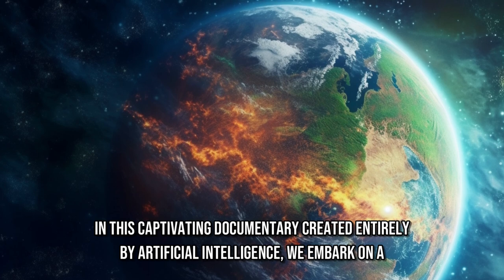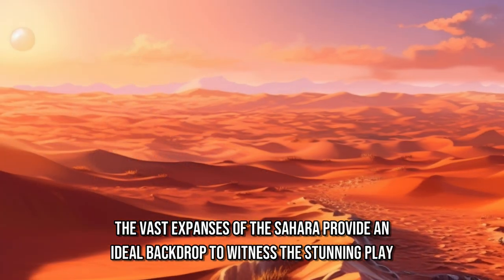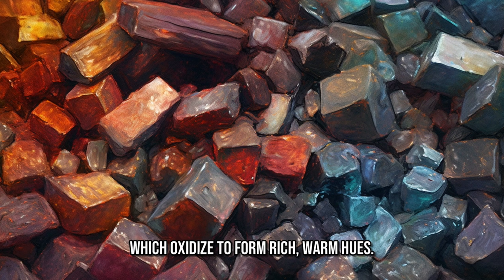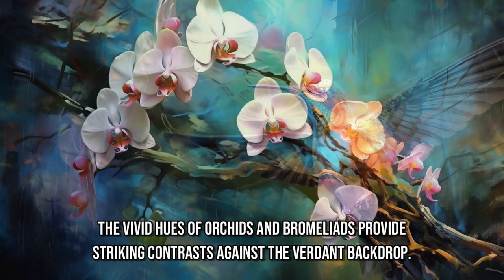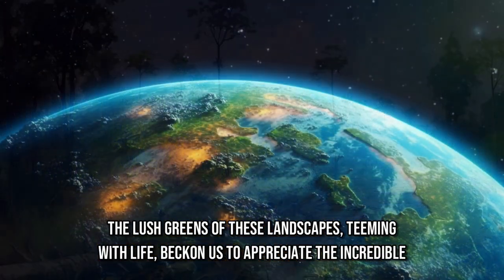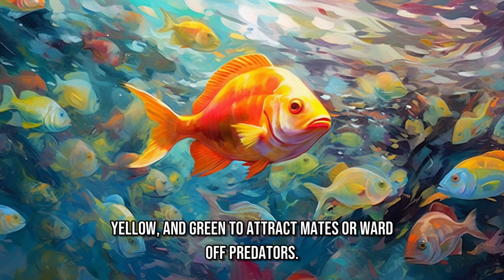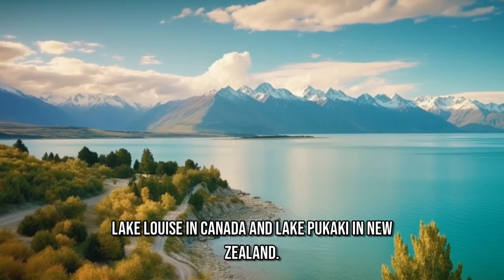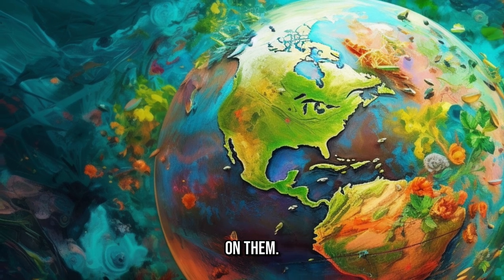A.i. Documentary - The Colors of Earth: World's Most Vibrant Landscapes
Embark on an awe-inspiring visual odyssey with 'The Colors of Earth: A Journey Through the World's Most Vibrant Landscapes' – a breathtaking documentary that takes you on an unforgettable expedition across our magnificent planet. Immerse yourself in the dazzling beauty of Earth's most captivating landscapes, exploring a kaleidoscope of colors and the secrets that lie within them. From the fiery hues of the Sahara Desert and the lush greens of the Amazon Rainforest to the crystal blues of the Great Barrier Reef, this extraordinary journey reveals the true essence of our world's natural wonders.
Narrated by the A.i., 'The Colors of Earth' delves into the scientific phenomena that create these vibrant landscapes while highlighting the intricate ecosystems that thrive within them. Discover the delicate balance of nature and the crucial role that these breathtaking environments play in sustaining life on Earth. Alongside the stunning visuals, the documentary also delves into the pressing environmental issues that threaten the very existence of these awe-inspiring landscapes, offering an urgent call to action for their preservation.
In 'The Colors of Earth,' you will not only witness the mesmerizing beauty of our planet but also gain a deeper understanding of the fragile world we inhabit. This is a visual feast for the senses and a poignant reminder of our responsibility as stewards of this incredible planet. Prepare to embark on a journey that will leave you spellbound and inspired to make a difference, as you experience the extraordinary colors of Earth in all their stunning glory.

By doing so, you'll help us continue to create unique and entertaining content that's unlike anything you've seen before.
I used the AI for the following:
- Story creation (ChatGPT-4).
- Images (Midjourney for all the ones present in the video and the thumbnail).
- Music (Soundraw).
- Voice (Microsoft Azure).
- Subtitles (PowerDirector).

Thanks again for your support, and we'll see you in the next story!